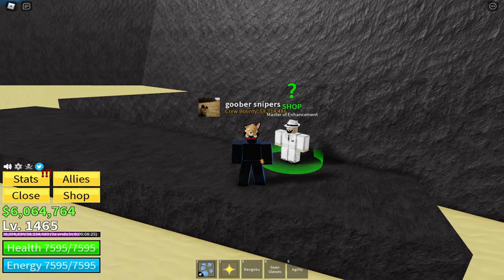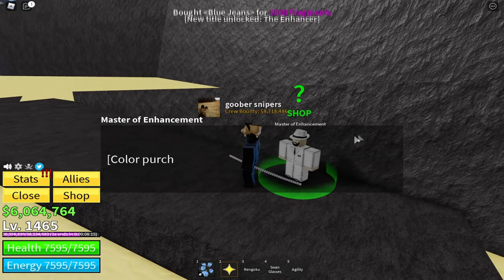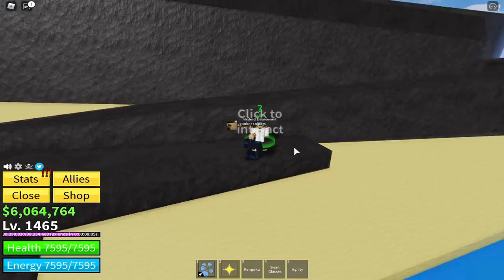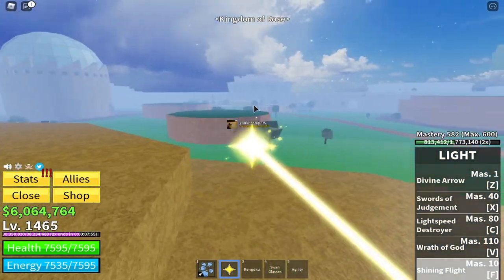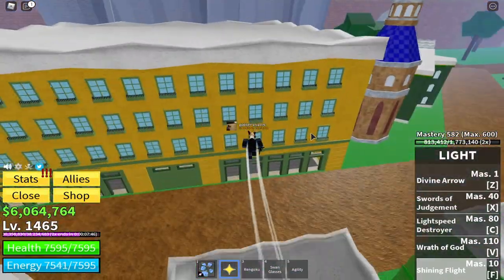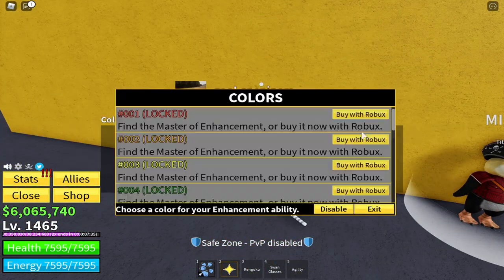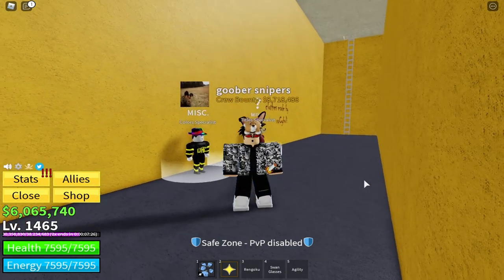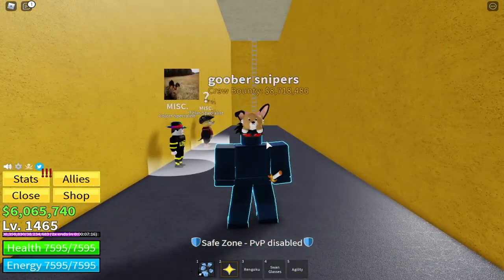I FOUND THE COLOR ENHANCEMENT MASTER! Color: Blue Jean | Blox Fruit